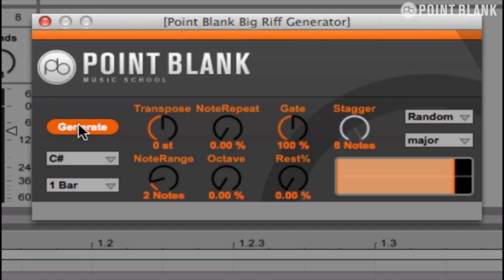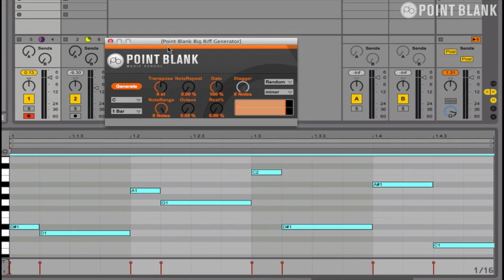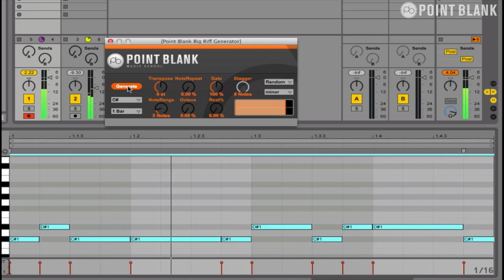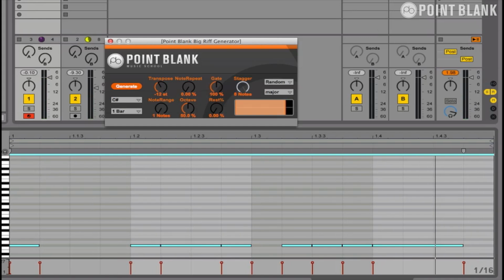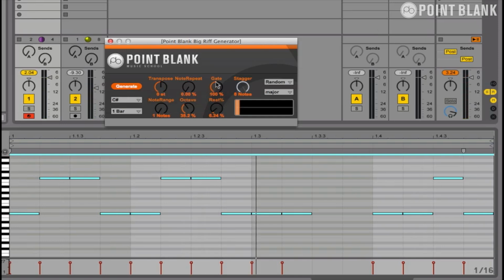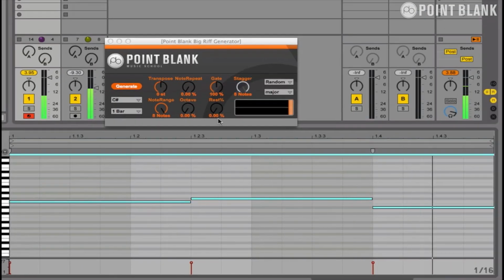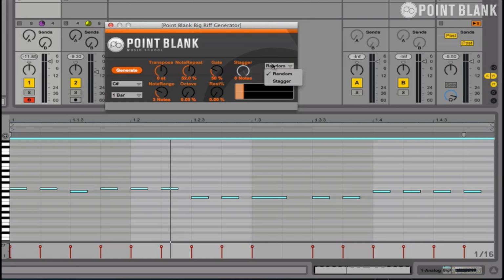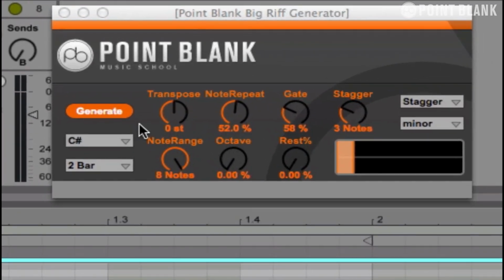Ableton Live Big Riff Generator - Free Max For Live Download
Here's an ingenious new Max For Live plugin from Daniel Herbert - the Big Riff Generator has been designed to help stimulate the creative process! Students can download the plugin for free

Point Blank is based in London, the home of electronic music, and has been voted 'Best Music Production and DJ School' by DJ Mag. You can learn Ableton Live or Logic Pro via our online courses or in our state-of-the-art studios in Hoxton.